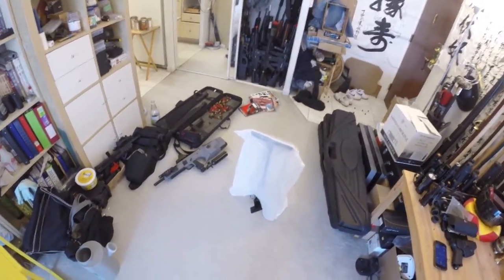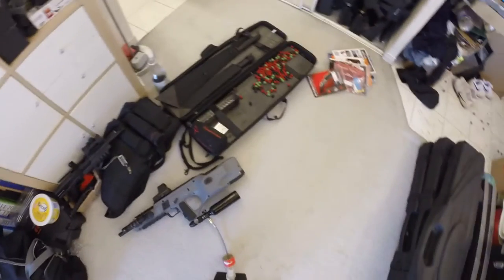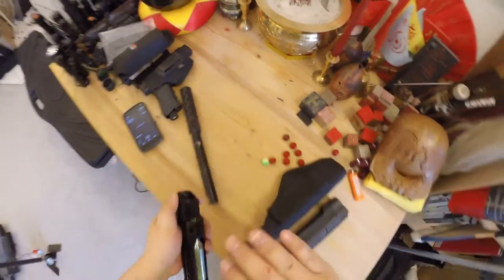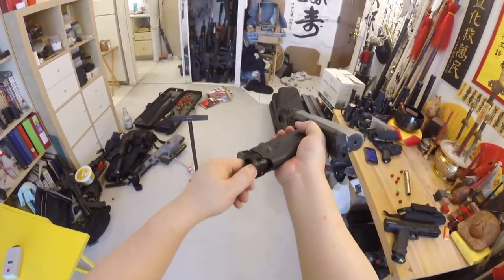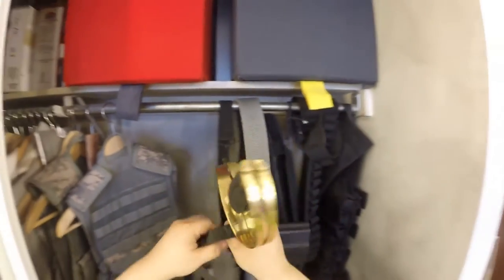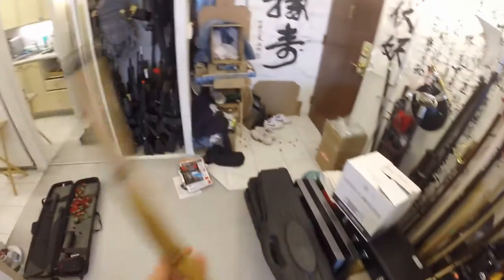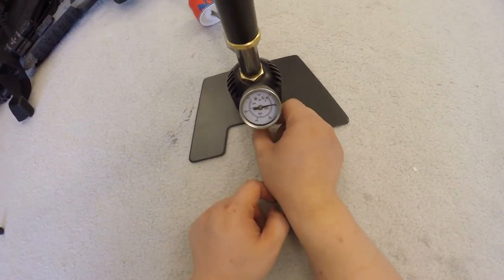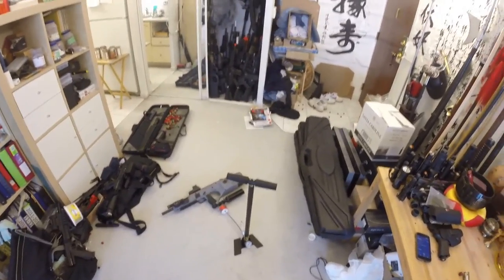Pumping a 13ci HPA Tank With Handpump Like a MAN!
Pumping a 13ci HPA tank like a man with the Benjamin PCP pump, with the moisture filter installed. 240 pump strokes from 0-3000psi and you will also see blades, music and guns review in this video! Very fun!

=== RECOMMENDED FLASHLIGHTS! ===
(SALES!) 9000 Lumens HaikeLite MT03 II